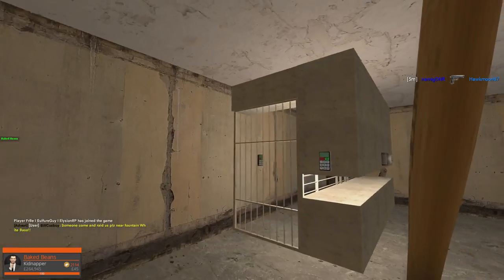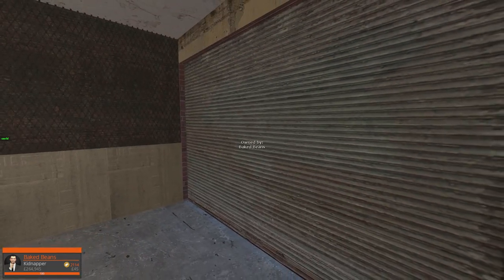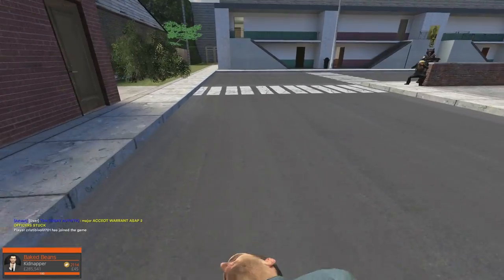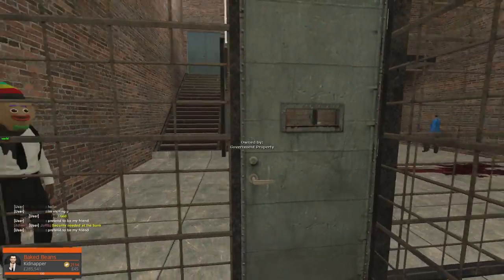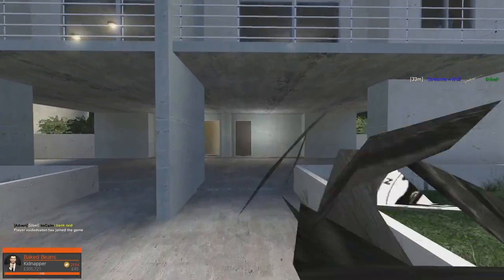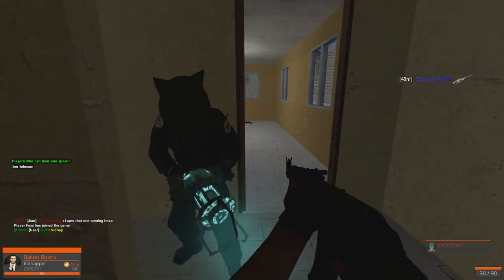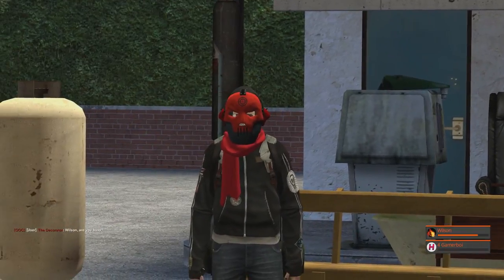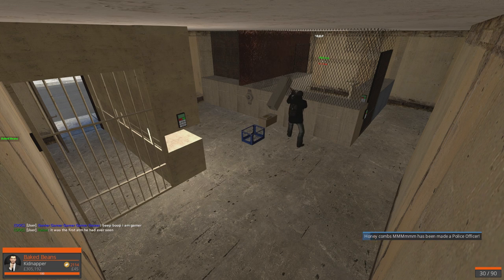KIDNAPPING PEOPLE FOR $10,000 - Gmod DarkRP | Kidnapper Job Roleplay!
The new job on the server allows you to hit players with a baseball and knock them out. Once you've achieved that they can be picked up and placed anywhere within 25 seconds. For them to be released they have to pay £10,000.

-Fudgy's DarkRP Server-
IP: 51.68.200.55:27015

-Unturned Server-
Fudgy Gaming | Semi-RP | FudgyRoleplay.com | 24/7
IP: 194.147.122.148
Port: 27015